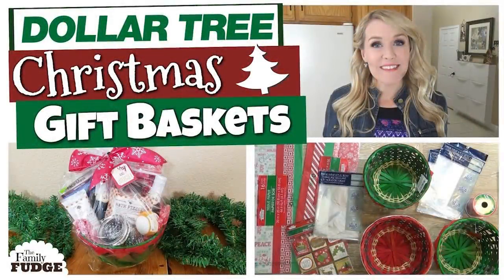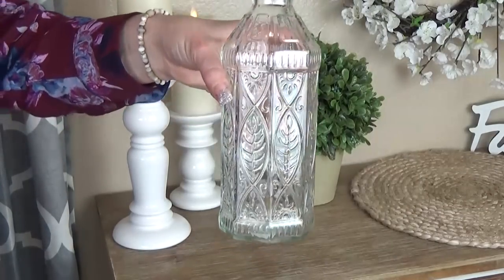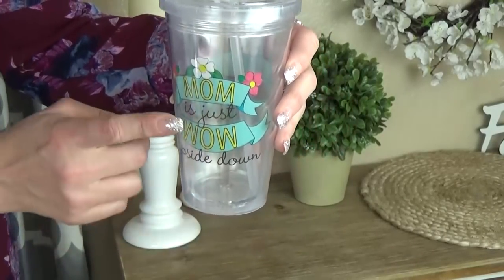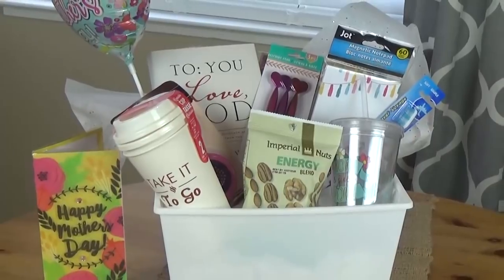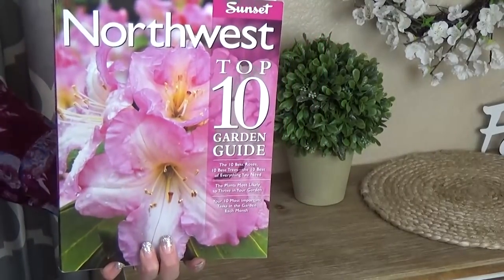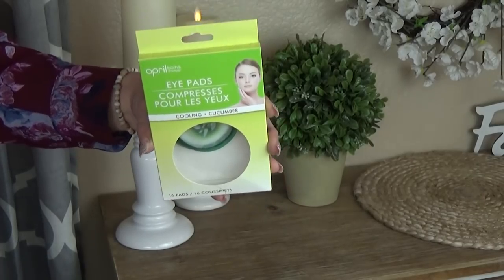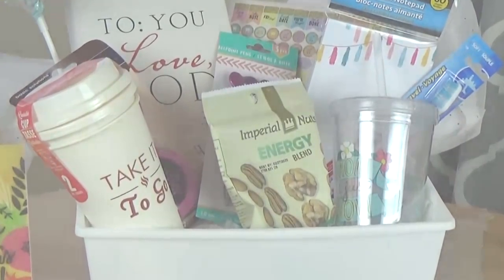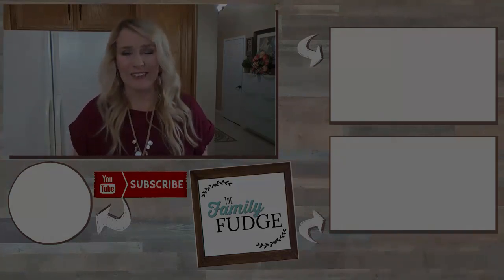DOLLAR TREE Gift Baskets for MOTHER'S DAY ❤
MOTHER'S DAY Gift Baskets from the DOLLAR TREE